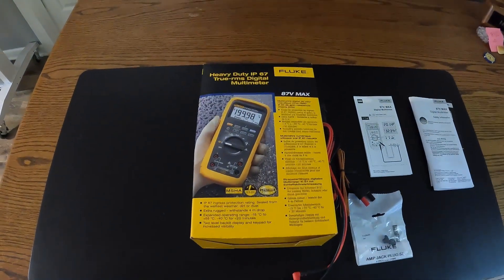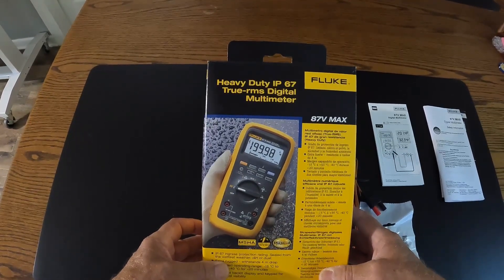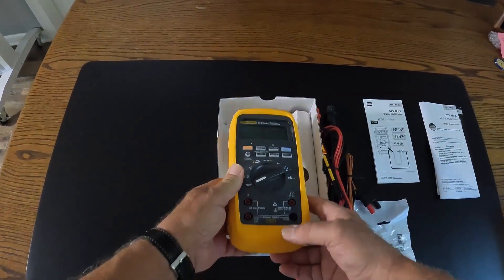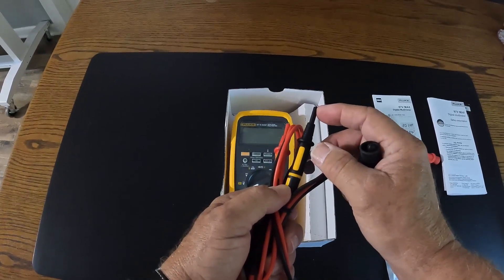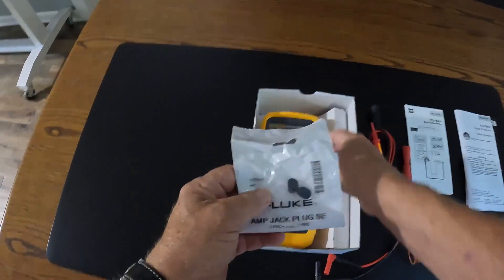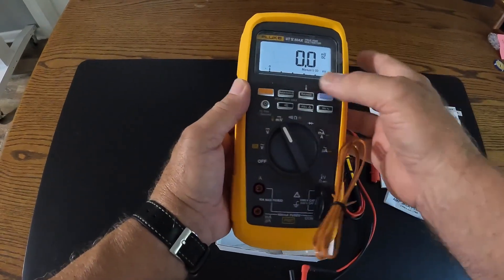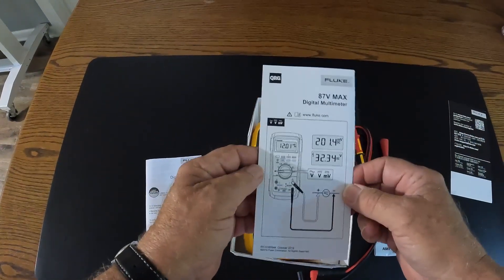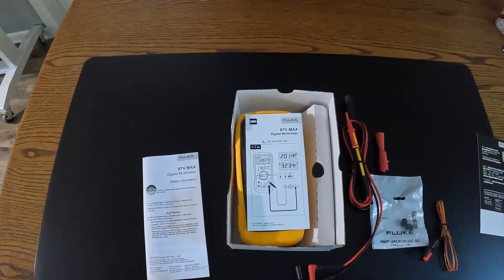**NEW FLUKE 87V MAX REVIEW**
Check out the new Fluke 87 V Max. We unbox it and review the latest features. Check it out!